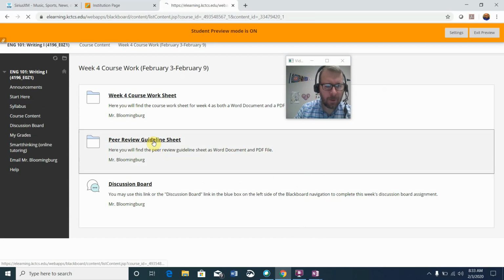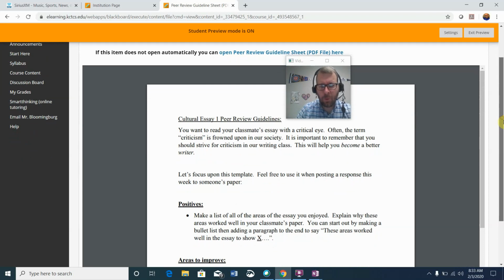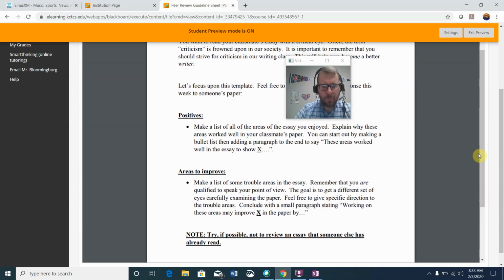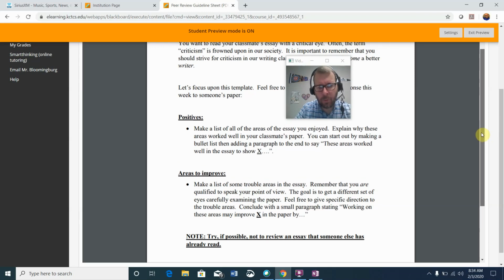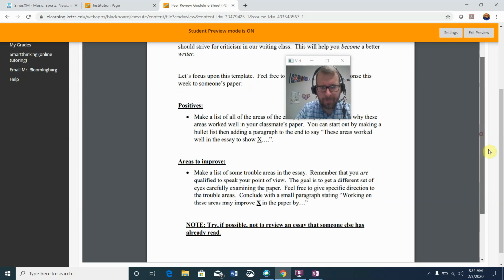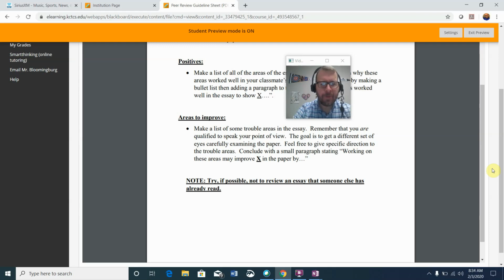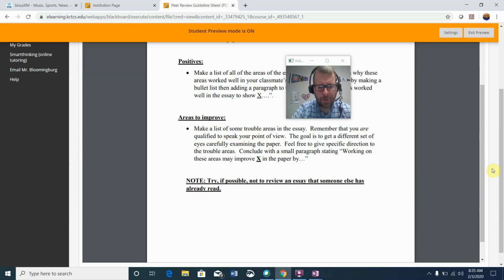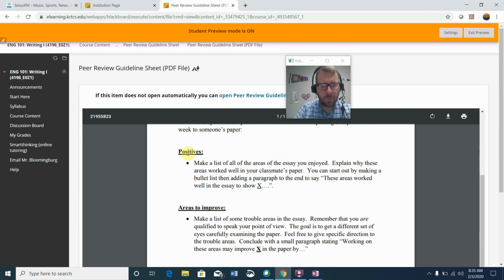ENG Week 4 Peer Review Video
A video to discuss week 4 work.